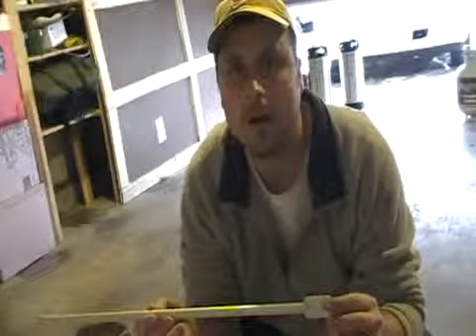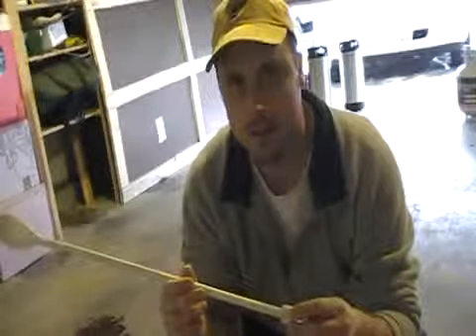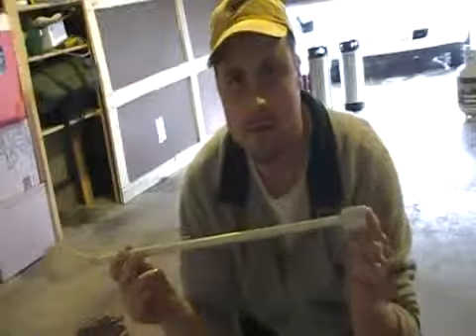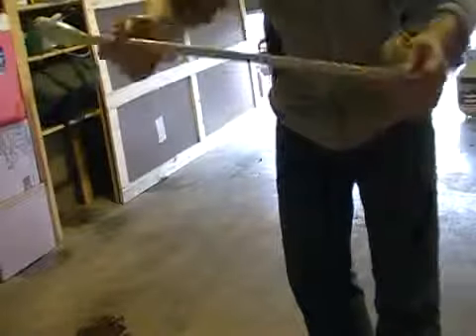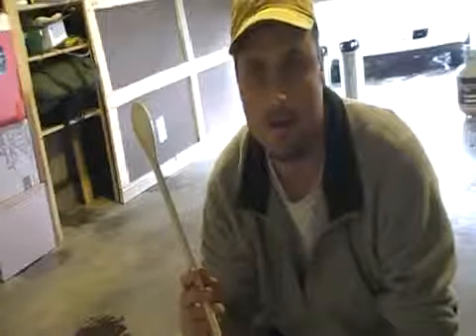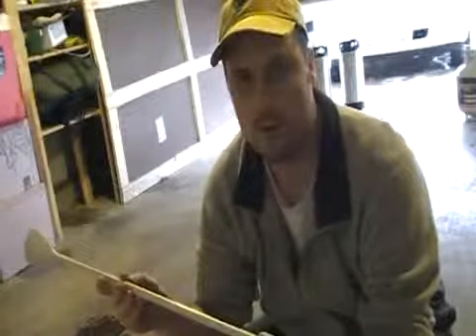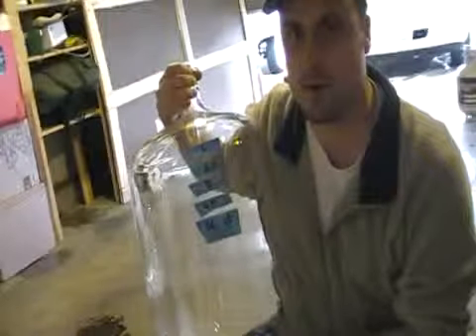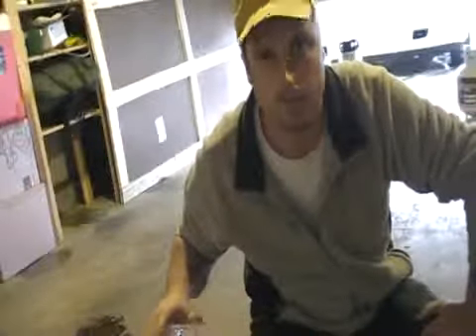Two Quick Tips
Just a couple of tips on brewing homebrew.